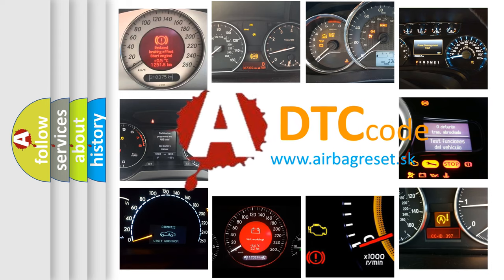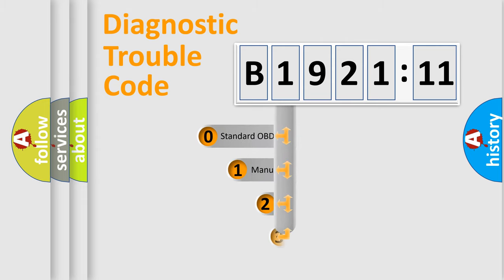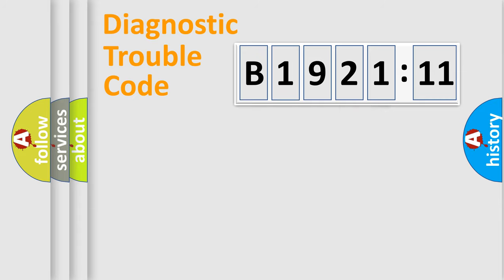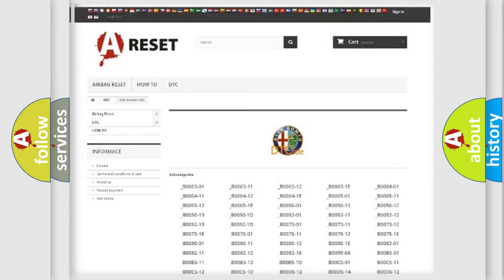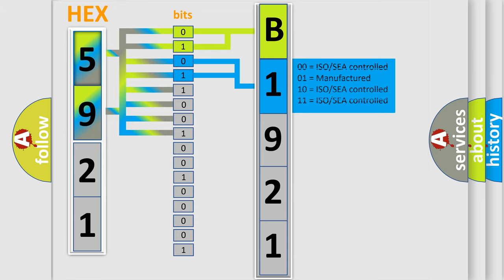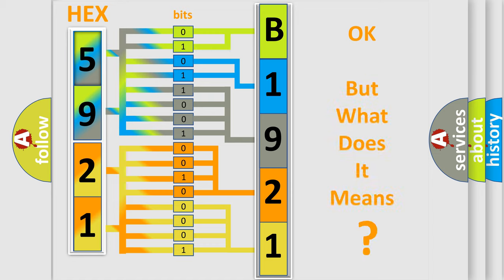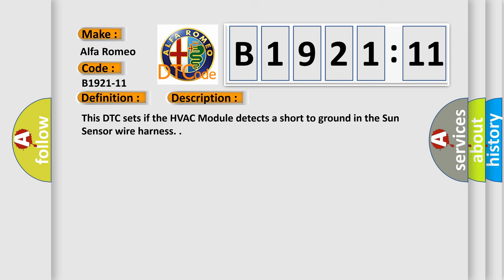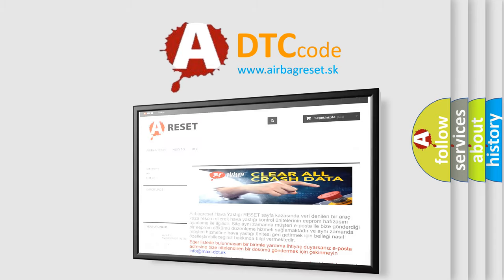DTC Alfa-Romeo B1921-11 Short Explanation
Contents:
0:21 Basic DTC analysis according to OBD2 protocol standard.
1:48 Insight into programming
2:58 A diagnostically understandable description of the Diagnostic Trouble Code
3:05 Basic error definition

Make:
Alfa Romeo
Code:
B1921-11
Definition:
Sun Irradiation Sensor (Right Side) - (S.C. To Gnd) Circuit Short To Ground
Description:
This DTC sets if the HVAC Module detects a short to ground in the Sun Sensor wire harness.